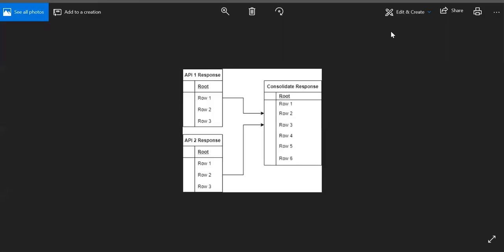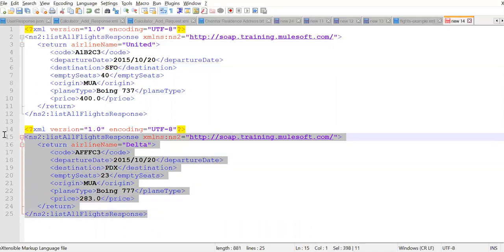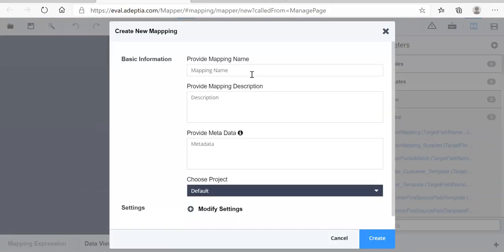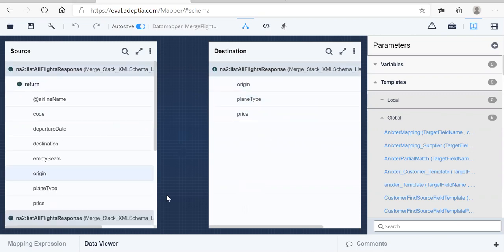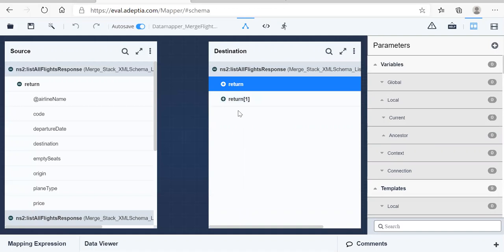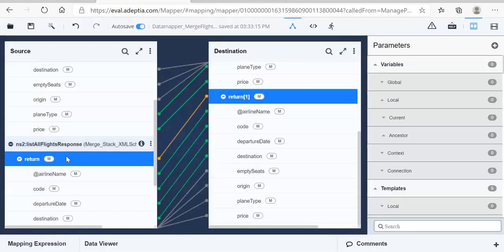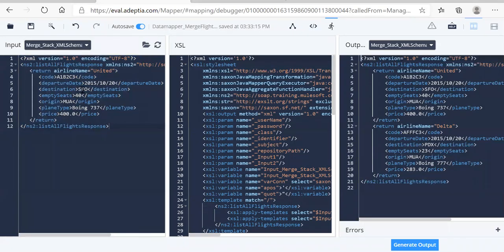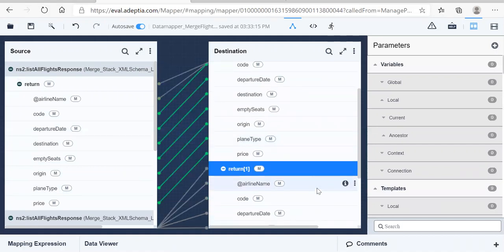Session 13: Merging Multiple Sources Data to Single Target in Adeptia Suite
Take away from this session:
- How to Merge Multiple streams in One Stream?
- What is the Clone node?
- How to create a Clone Node?